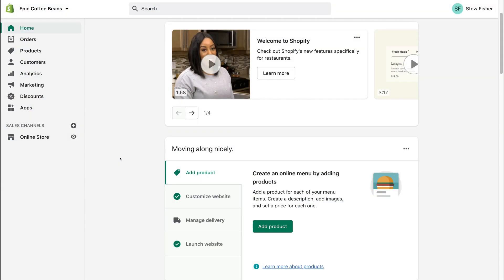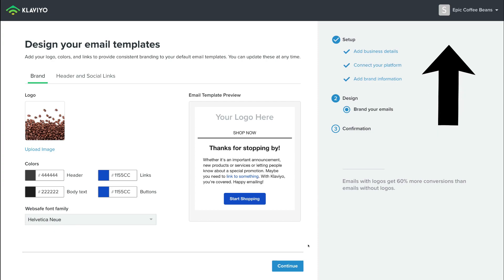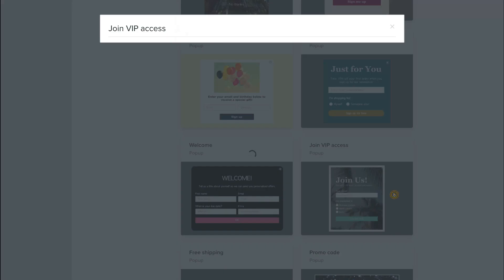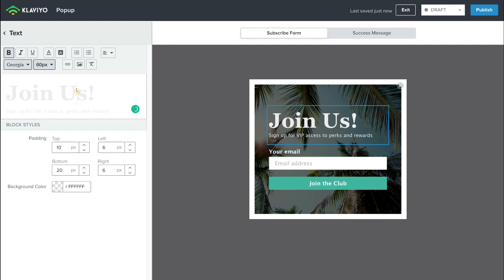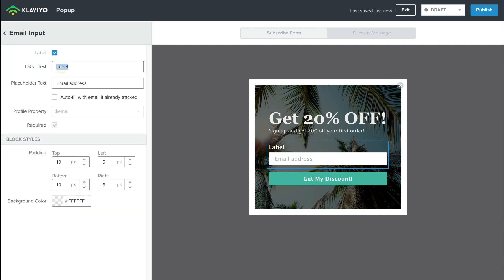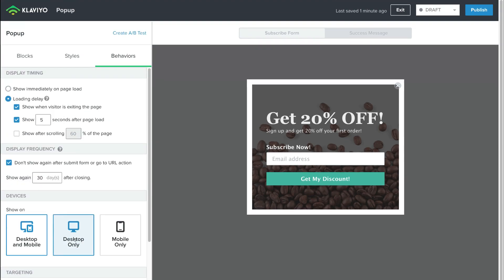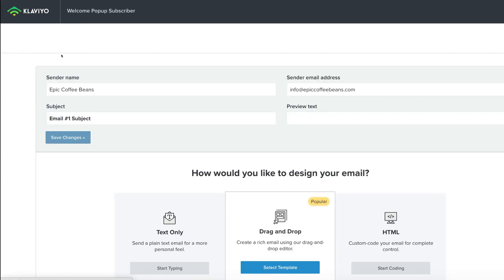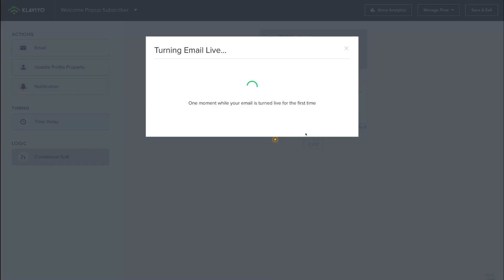Shopify Popup Tutorial for Beginners | Create a FREE Popup Form in Shopify (Klaviyo Tutorial)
Shopify Popup Tutorial for Beginners | Create a FREE Popup Form in Shopify

Today, we're jumping into how you can create a free popup in your Shopify store with the app integration called Klaviyo.

You can read more about creating a popup form on Shopify over on our website here:

► In this Shopify popup tutorial we cover the following chapters:

0:00 Intro.
01:01 Shopify store dashboard.
01:33 Connect Klaviyo.
03:07 Klaviyo dashboard.
03:17 Create an email list.
03:40 Create signup form.
04:45 Customise popup form.
10:01 Create email flow - coupon email.
11:26 Customise welcome email.
14:20 Outro.

Let me know if you found this Shopify popup tutorial helpful. Also, if you require any help or support, make sure to get in touch with us today.